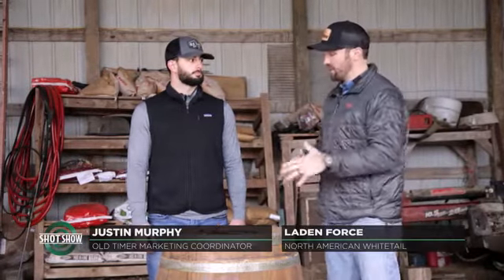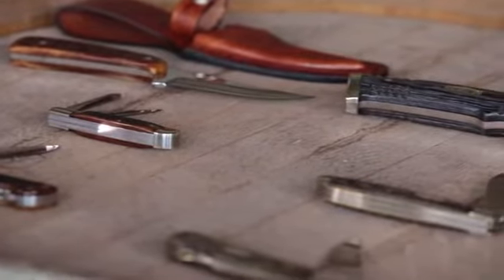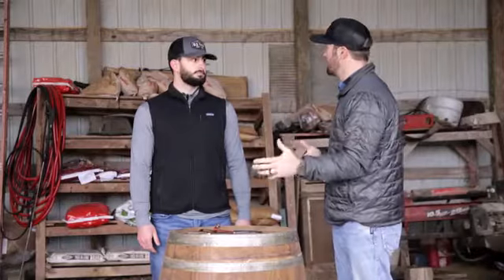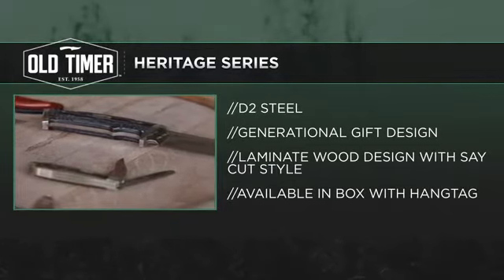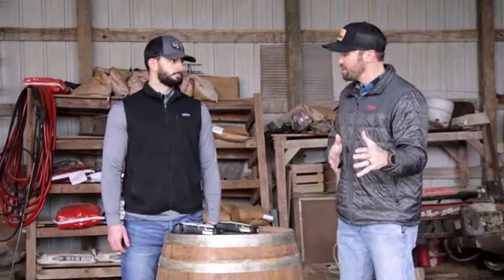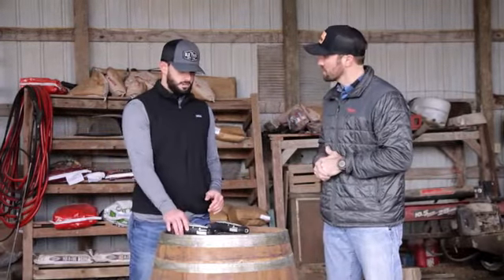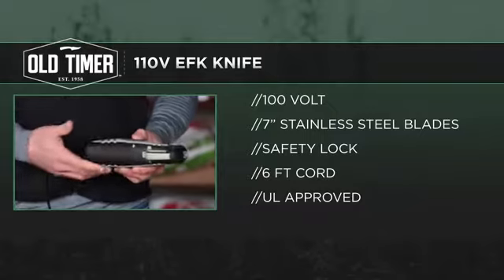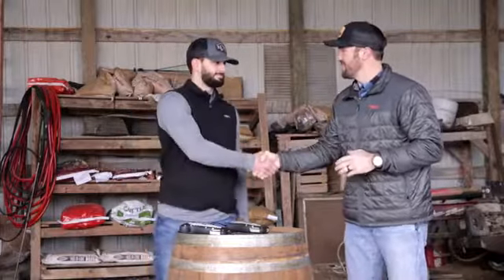Old Timer Generational, Heritage Series & Electric Game Knives (SHOT 2021)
Old Timer goes back to its roots with two new knife series - the Generational and Heritage - along with an introduction of two new electric game knives.

Old Timer's Justin Murphy talks about what's new with North American Whitetail's Laden Force in this video from the 2021 SHOT Show New Product Premiere.